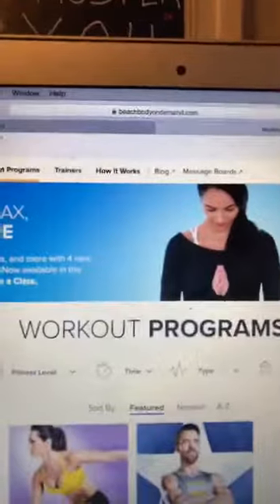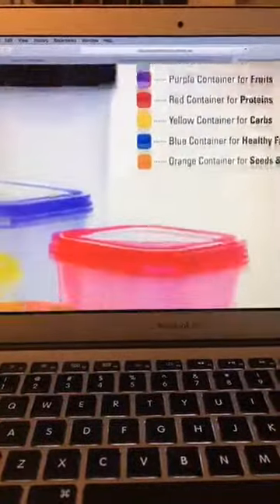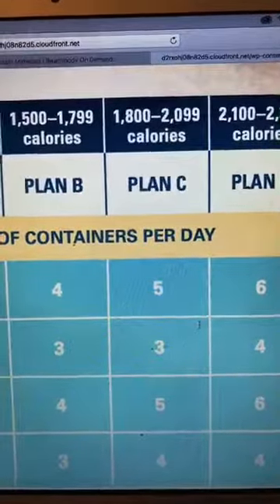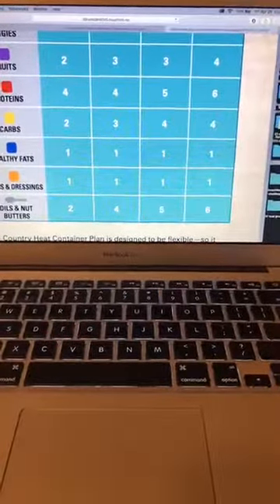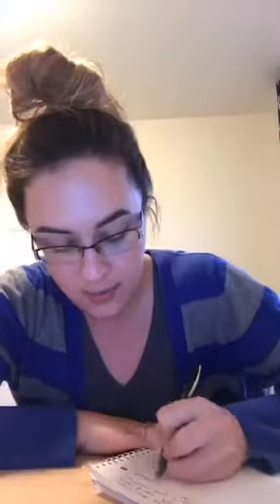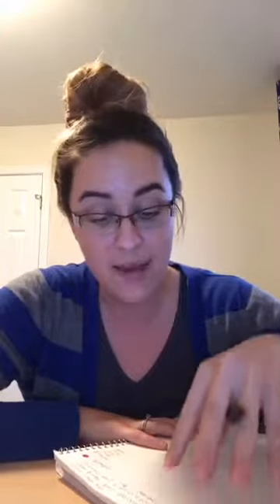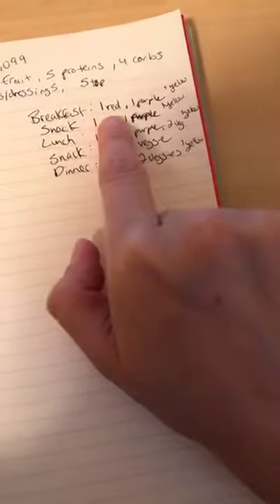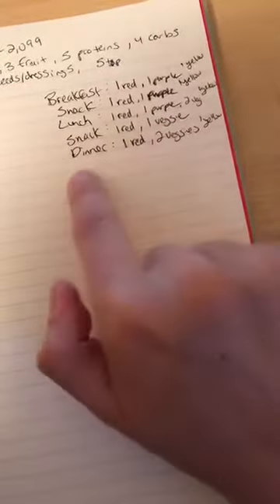How to meal plan using the colored containers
This is a live video I did to show how to meal plan using the containers!